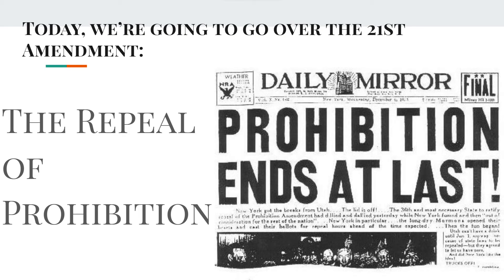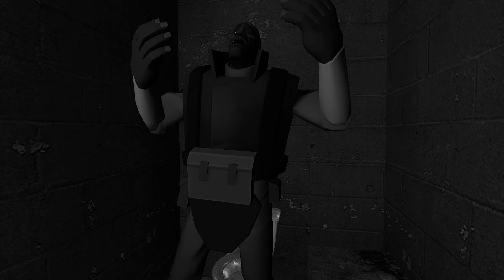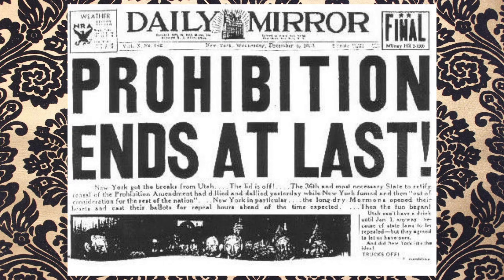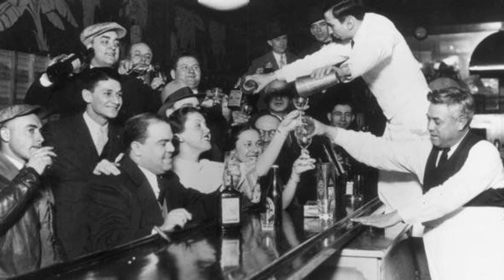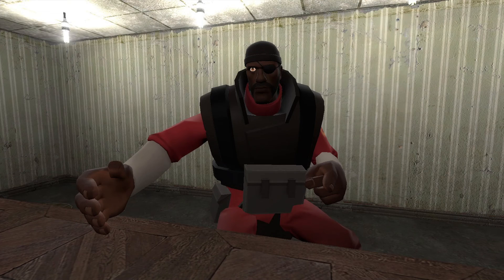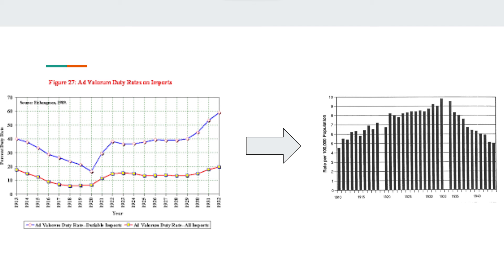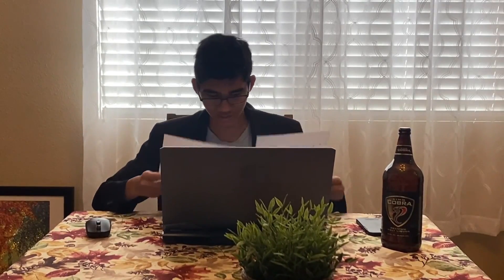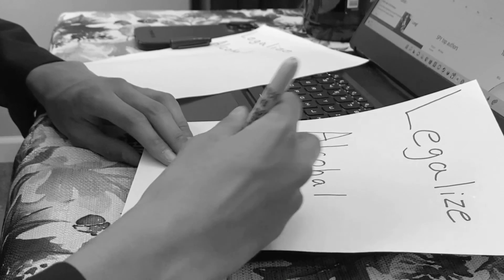Amendment Project The 21st Amendment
This is a video I made with the help of my friends for my Government class. I hope you enjoy it.